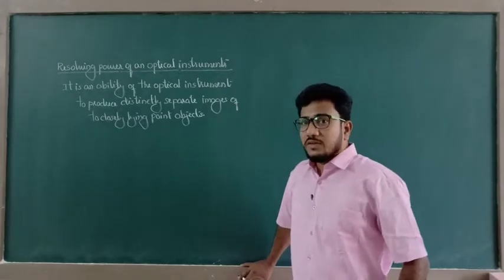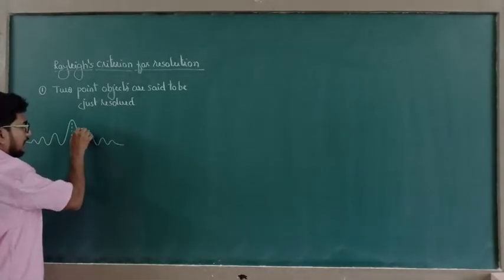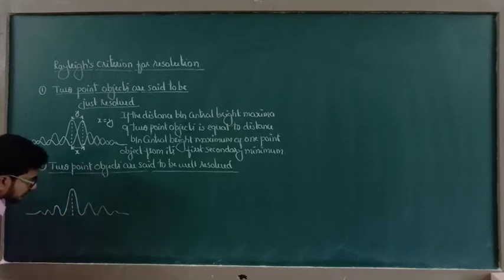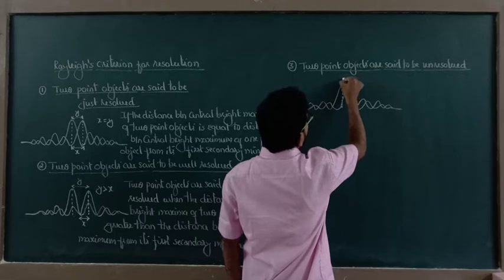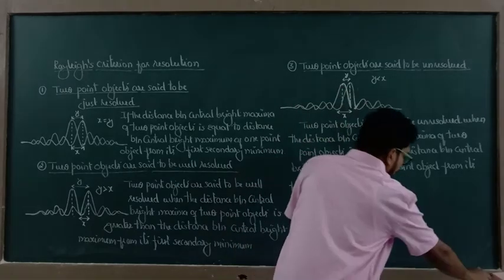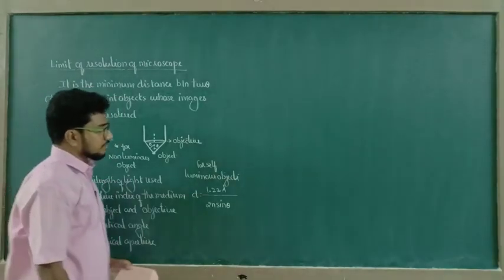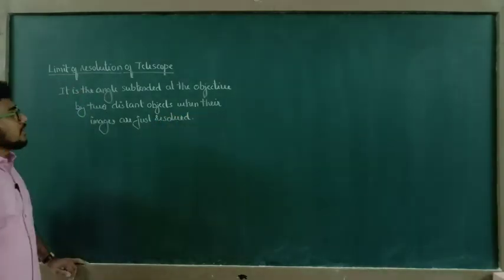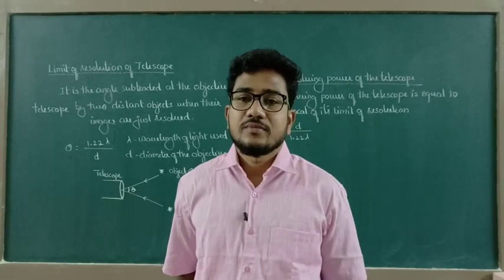CHAPTER 09 WAVE OPTICS PART-8